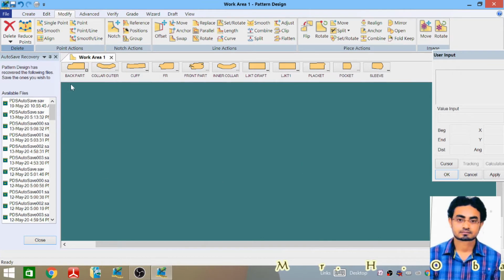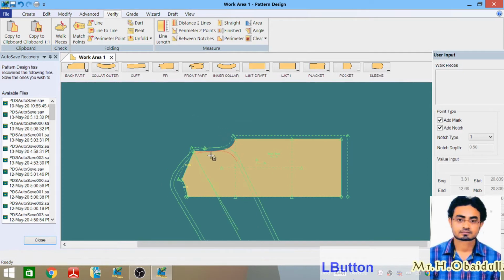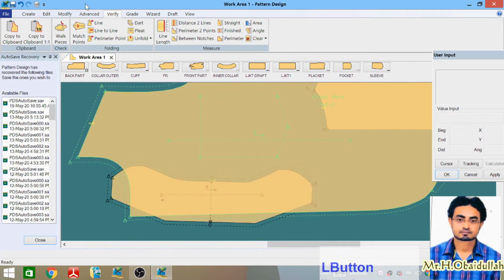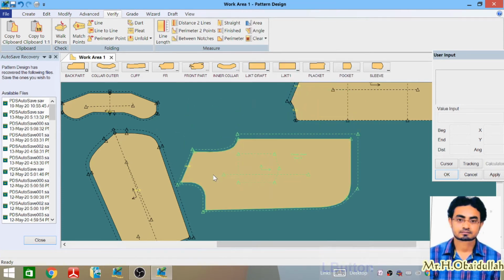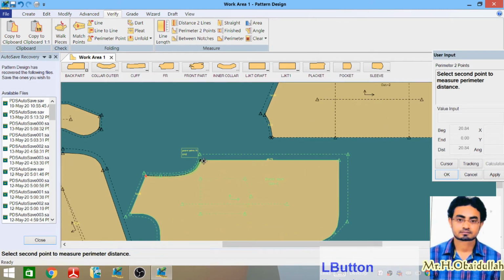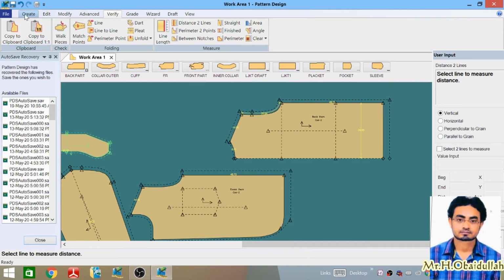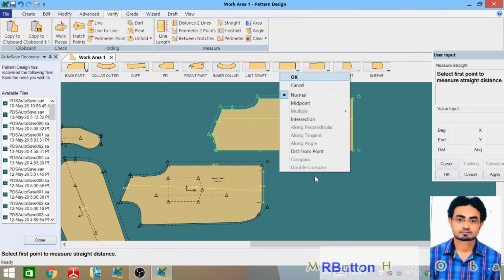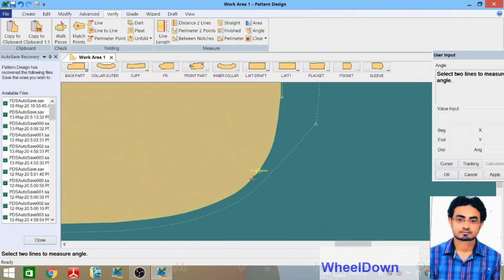Introduction to the varifying tools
Best opportunity for Fashion Design aspirents